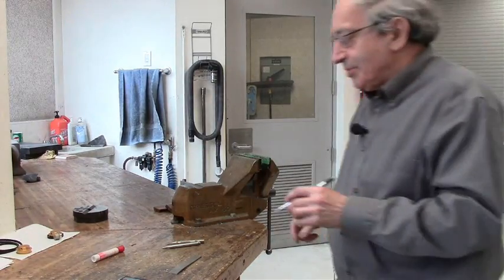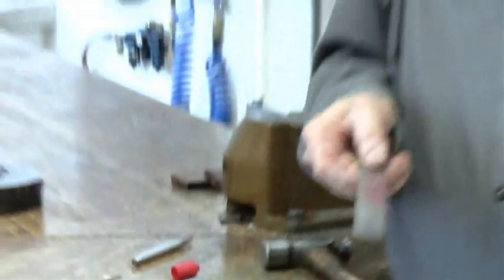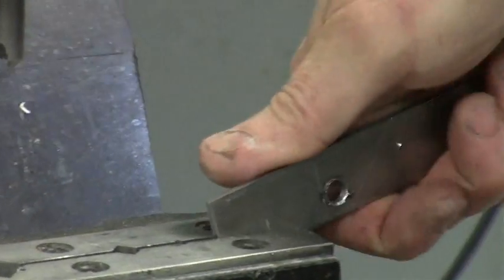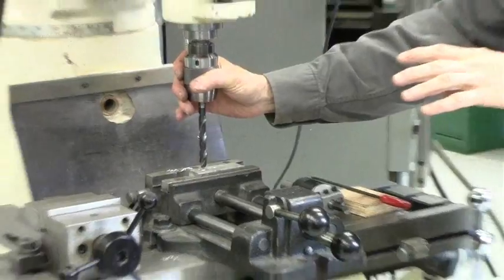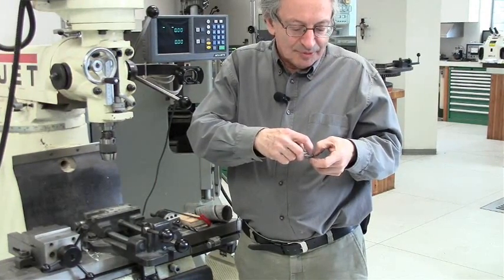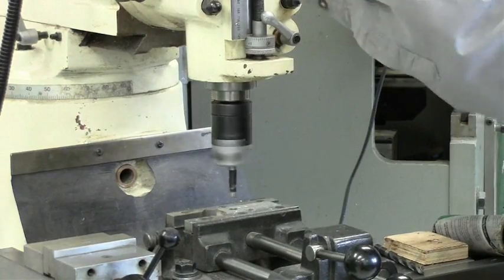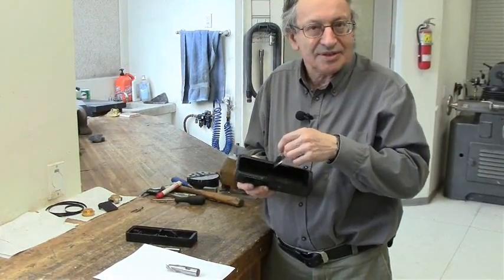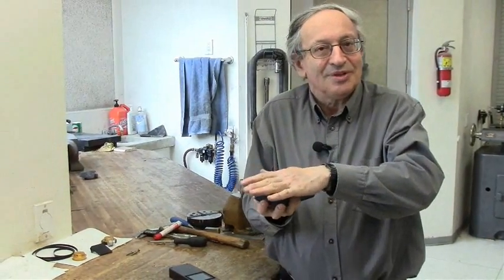Building Prototypes Dan Gelbart part 16 of 18 Machining